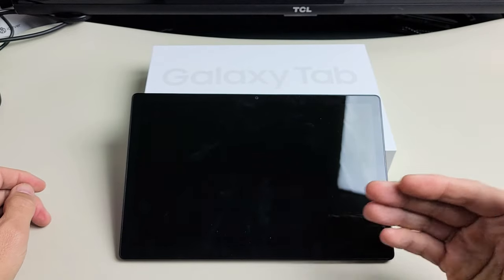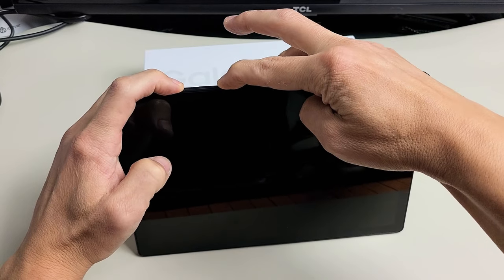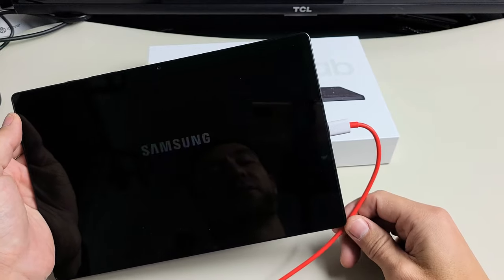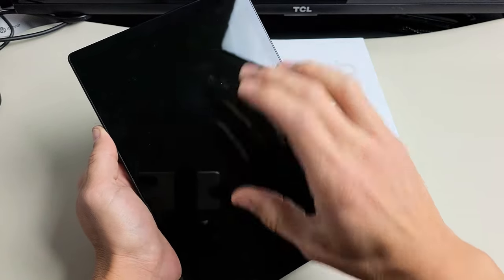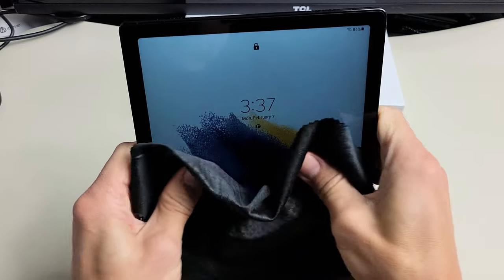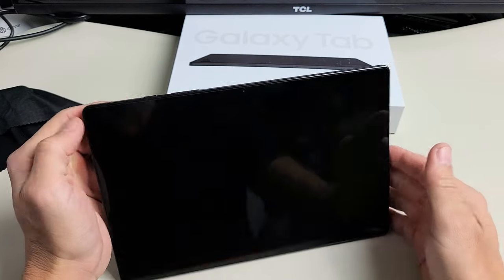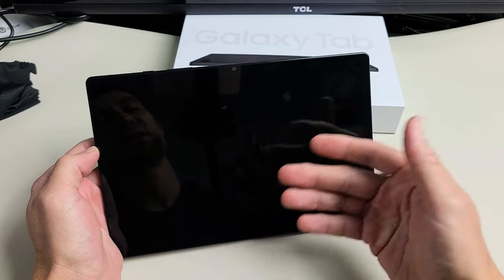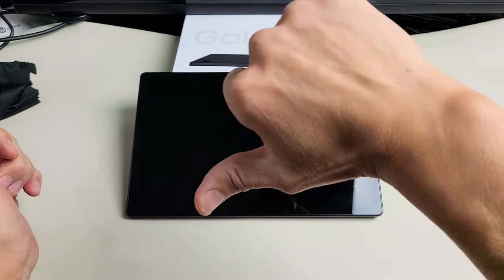Galaxy Tab A8: Black Screen? Won't Turn On? Easy Fixes!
I show you how to fix a black screen issue where the screen will not turn on even-though you know your Samsung Galaxy Tab A8 is on. Try each possible fix. If you tried every step and still black screen (blank screen) then try every step a 2nd time, if no go again then try a 3rd time try up to at least 7 times if you have too. If you tried each step at least 7 times then we should see at least a 75% Like ratio. Good Luck!